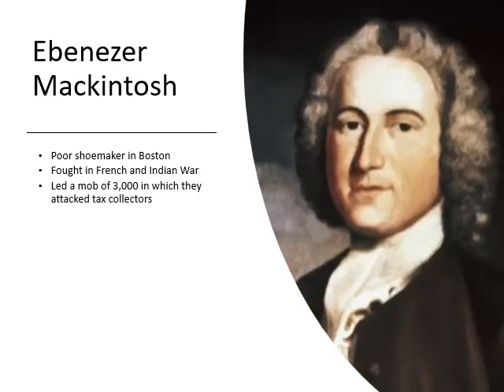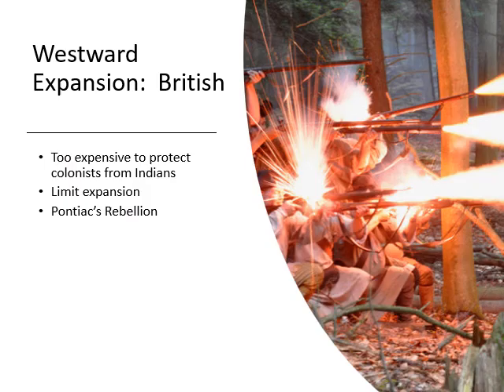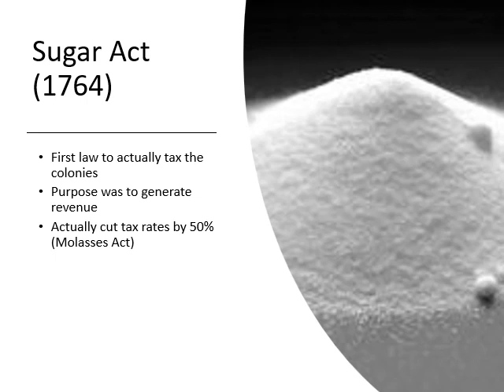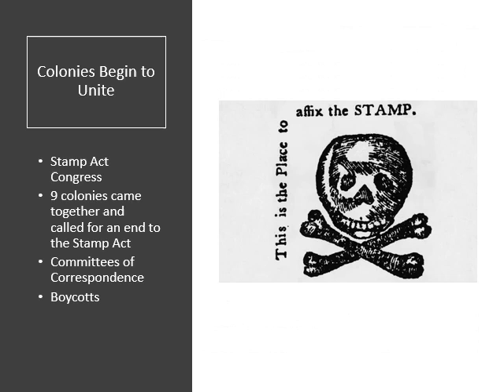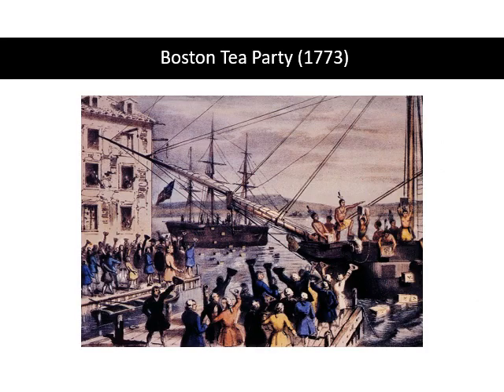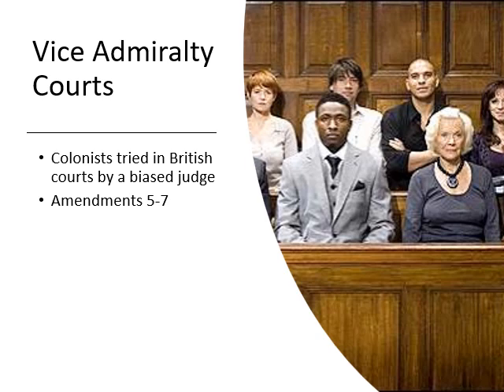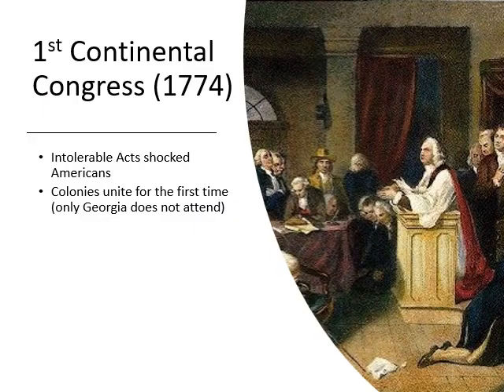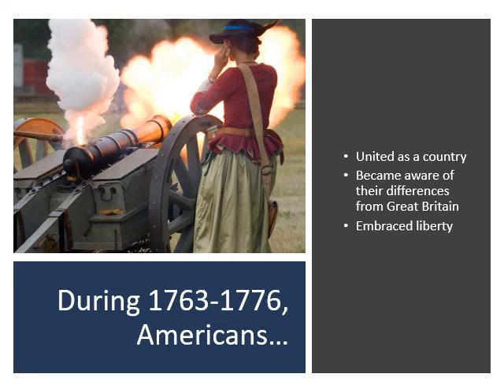Unit 2, Lecture 2: Short Term Causes of Revolution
CSHS Dual US History